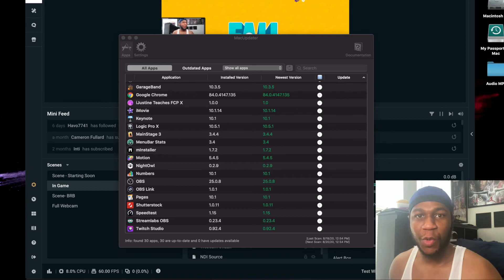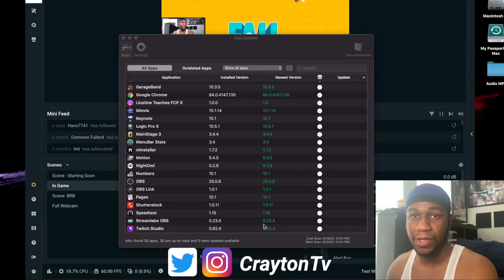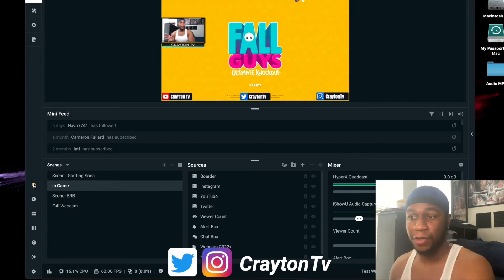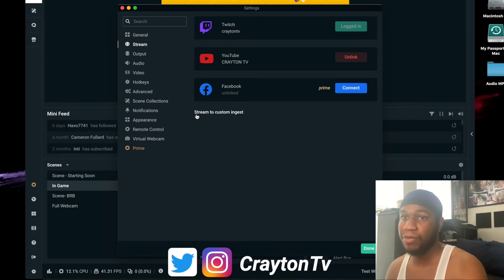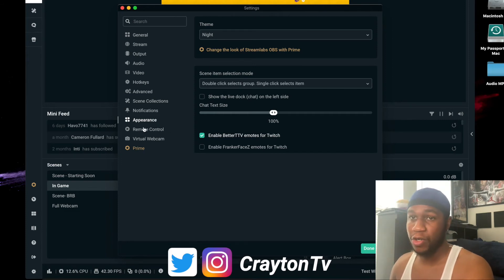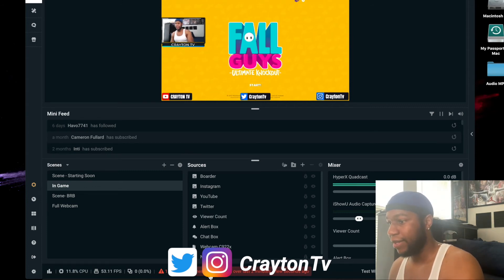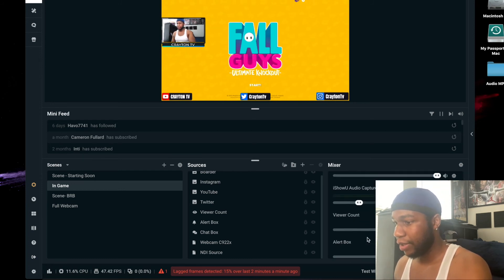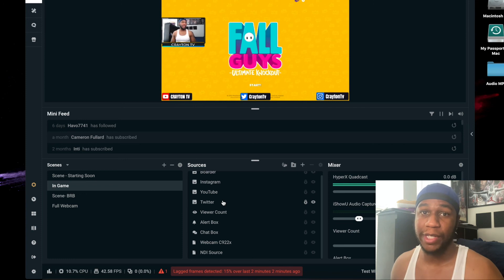Streamlabs OBS Tutorial on Mac ( NEW 2020 ) New Update | CRAYTON TV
In today’s video:
I talked about Streamlabs OBS on Mac new update Version and new
features we have in Streamlabs OBS. New Version 0.23.4